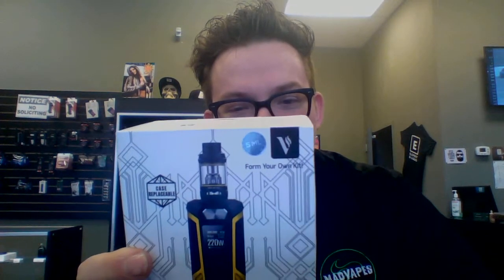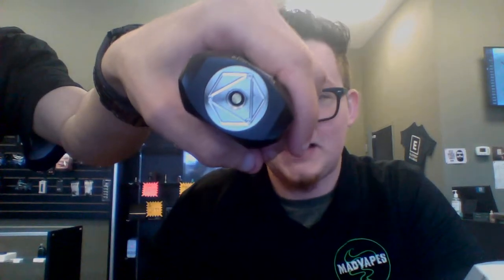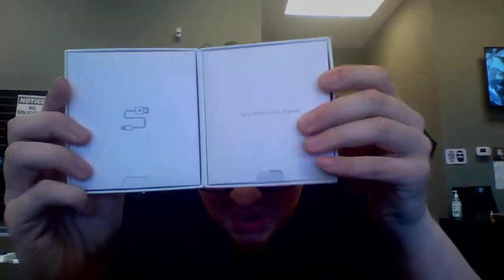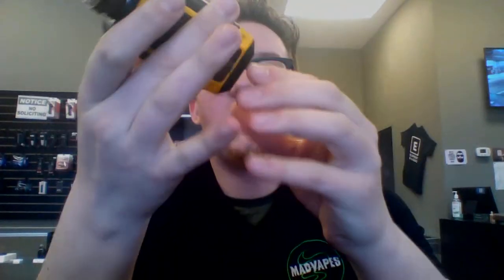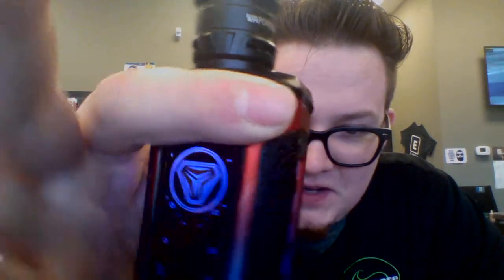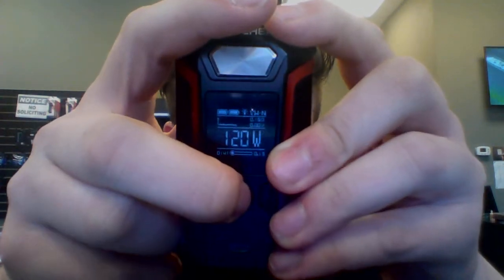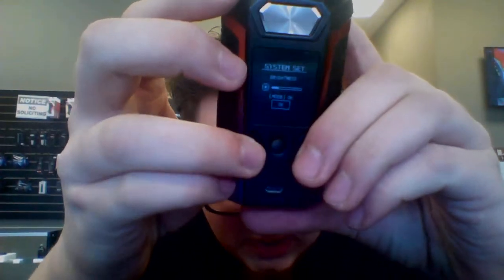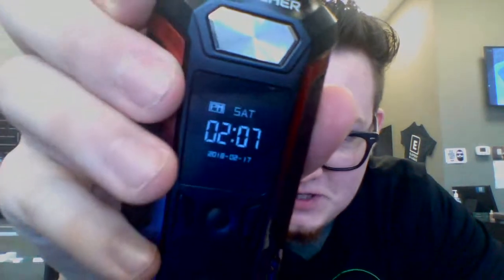The Vaporesso Switcher!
In this video we will unbox and use the Vaporesso Switcher!